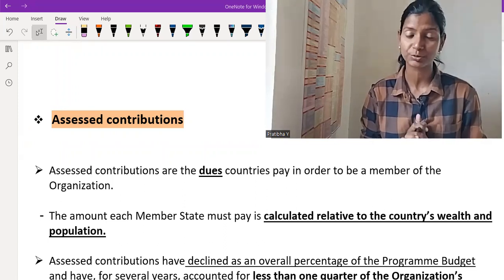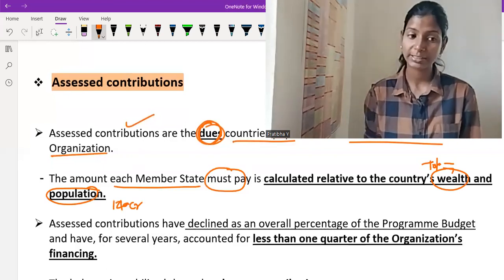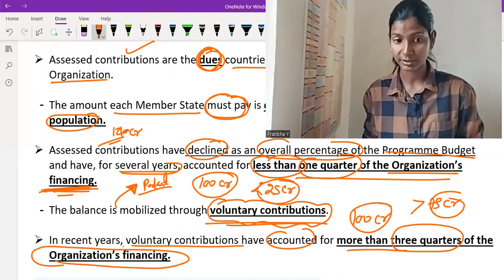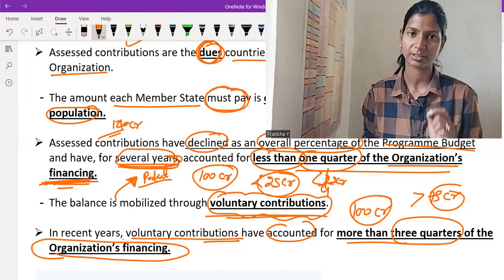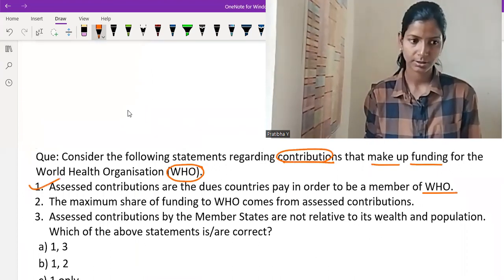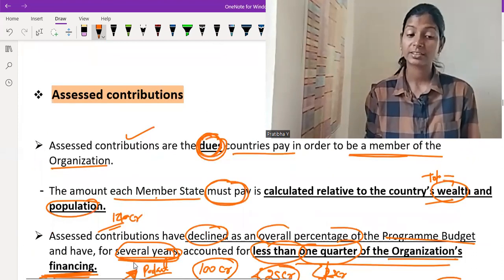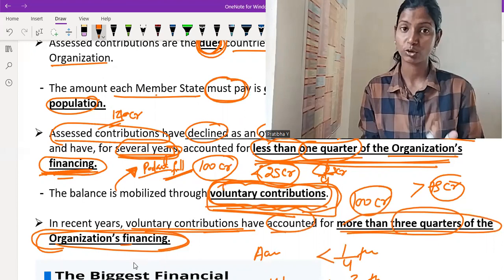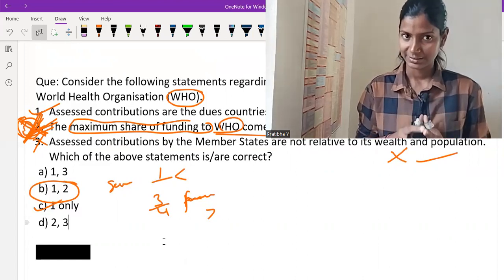Assessed Contribution: Current Affairs 2022_October 2022_General Studies 2_Internation Relation_WHO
In this video you will leran the concept of assessed contribution and role of many countries in it. You will also learn about the difference between voluntary contribution and assessed contribution.